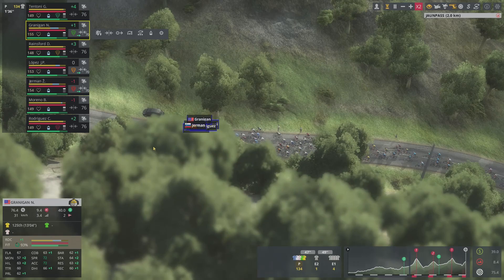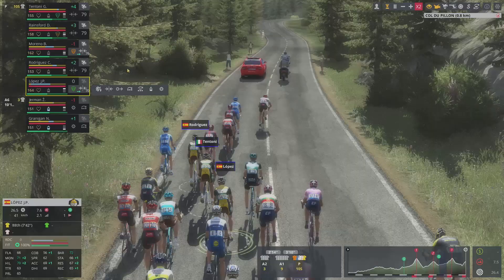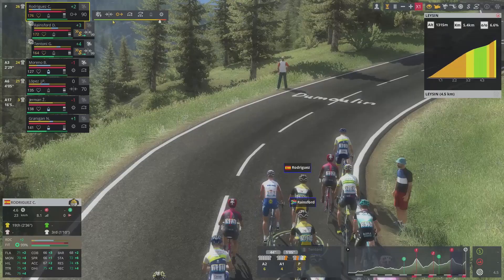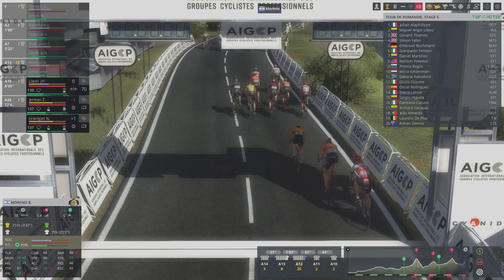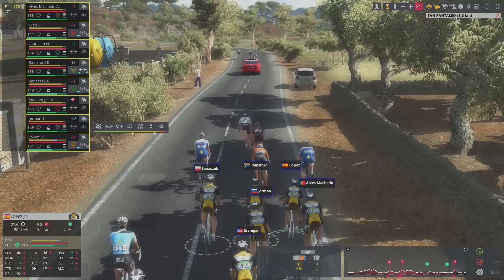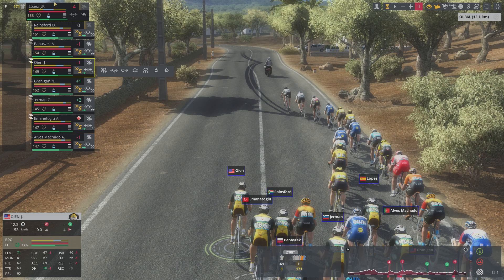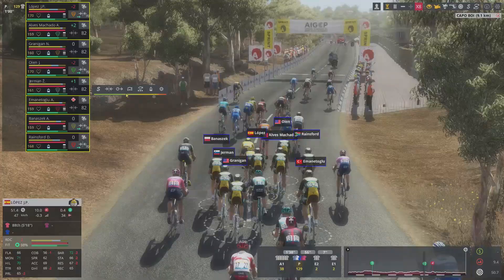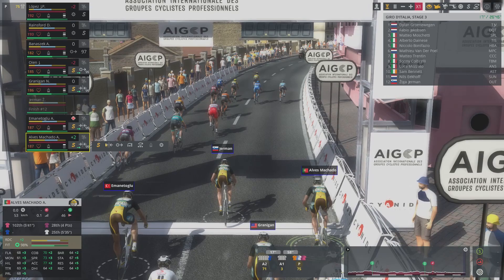PCM20 - Career - Ep 40 - Romandie & Giro, pt 1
Pro Cycling Manager 2020 is a sports management and simulation game that puts you in the saddle against the world's best riders.  Using the World Database 2020, we play a career with the most difficult challenge imaginable.  Playing on the highest difficulty setting and using a custom team of absolute diversity and the lowest quality riders that will find even the lowest competition, Continental, quite challenging we target becoming the greatest team in the Peleton.